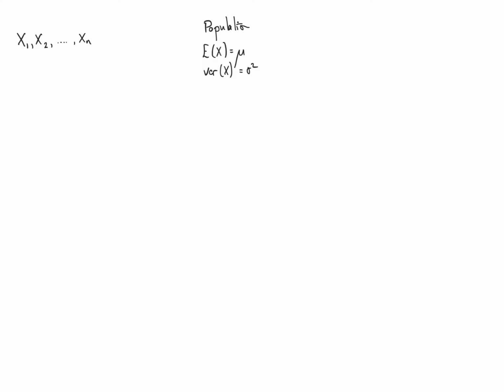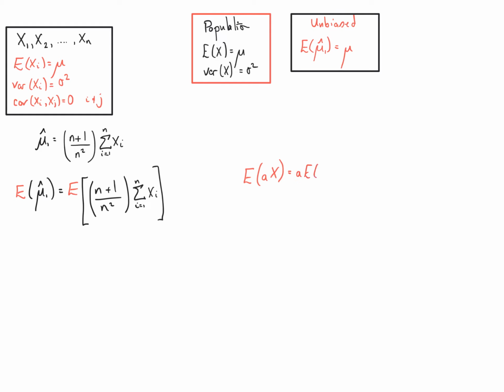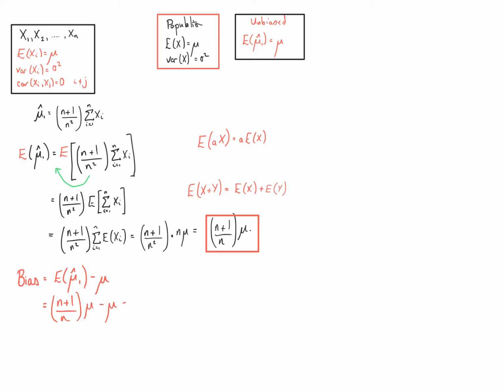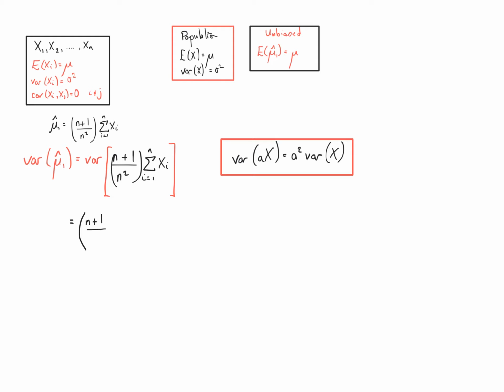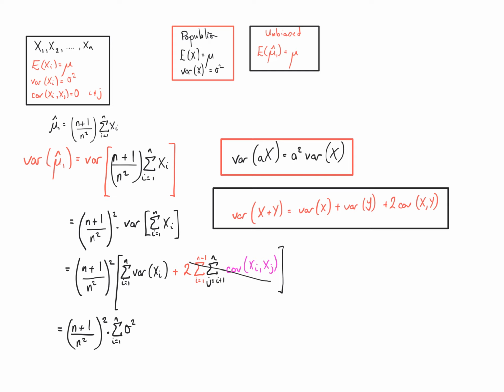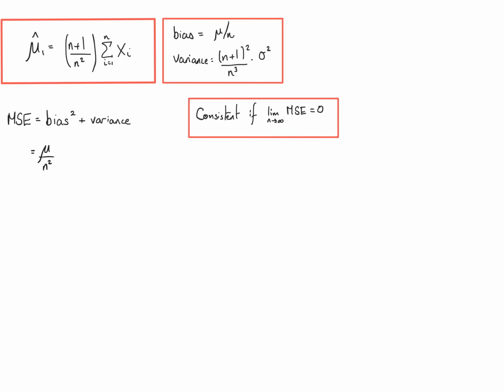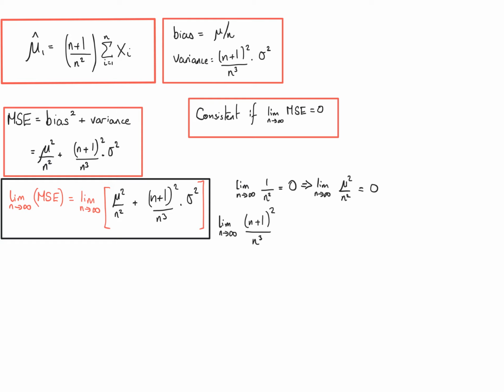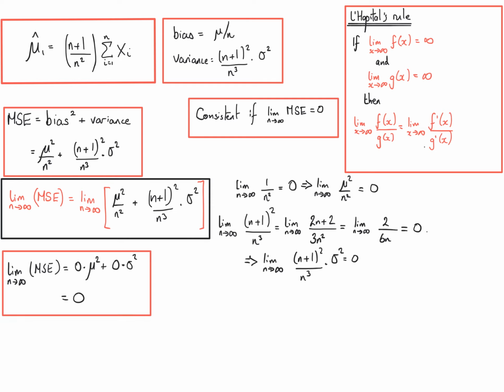Exercise 2 Question 1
Analysing estimators for bias, variance and consistency.

In this video, consistency is analysed through finding the limit of the mean square error.

It is often easier to examine the probability limits